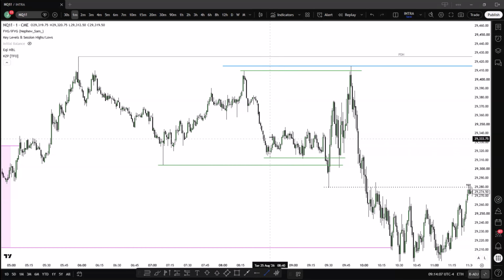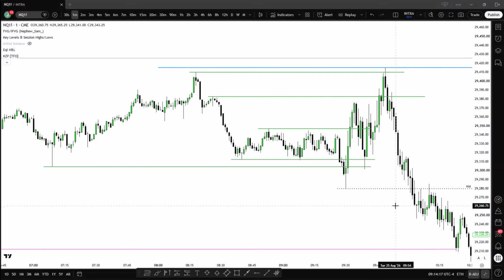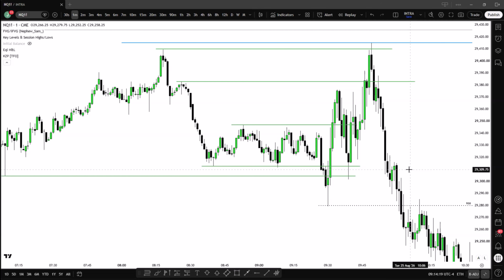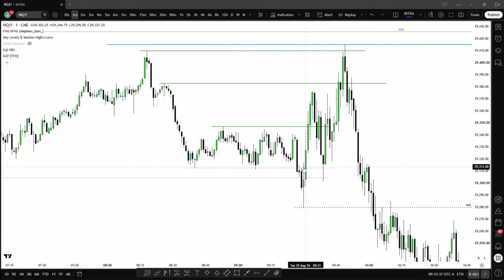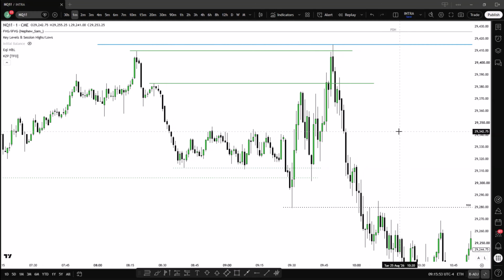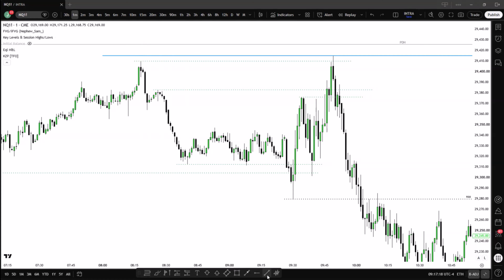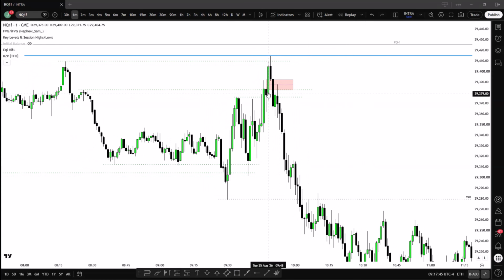How to Trade Liquidity Around the 9:30 Market Open